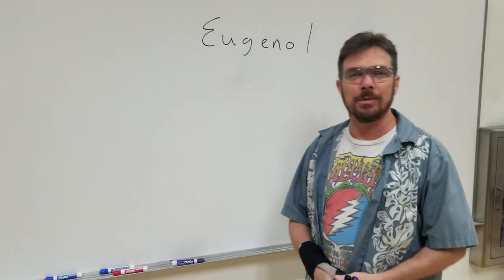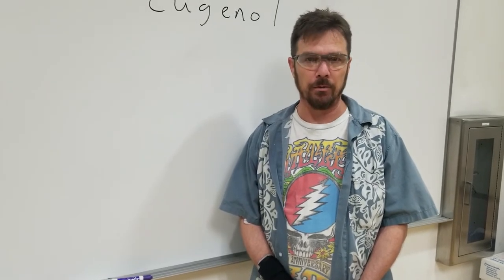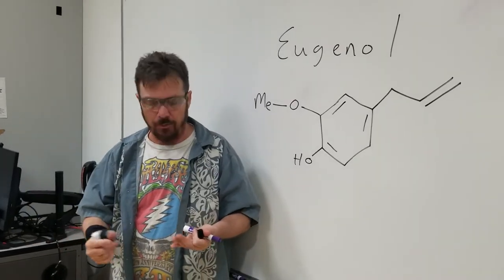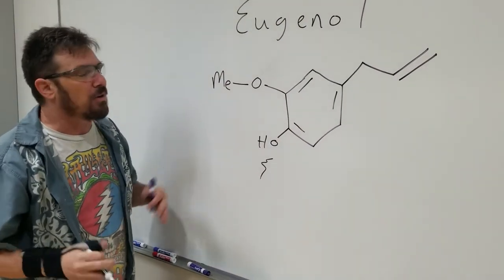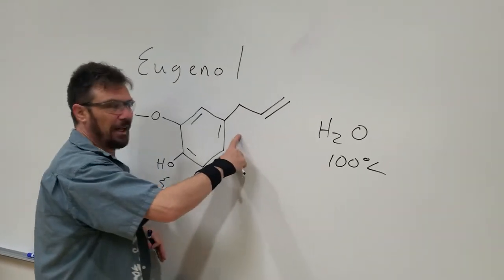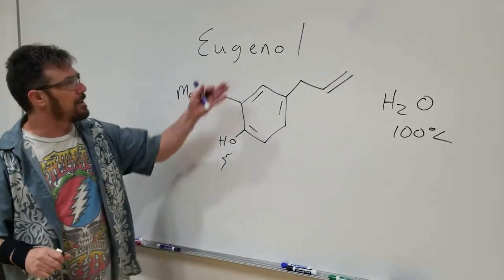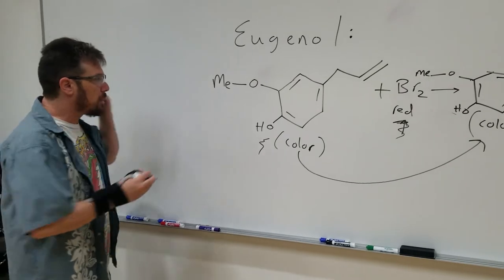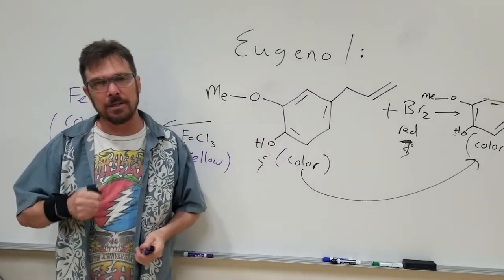Steam Distillation- Isolation of Clove Oil / Eugenol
This video is dedicated to Fred Jackson, Biology (Anatomy and Physiology) Professor at the College of Southern Nevada. **Thus Dr. Rennels' shirt**

Fred was a valued and respected colleague, he served CSN and it's students with dedication for many years. He was well loved and will be deeply missed by everyone who knew him.

Everyone who knew Fred will understand that Dr. Roger Rennels' attire in the video is very appropriate!